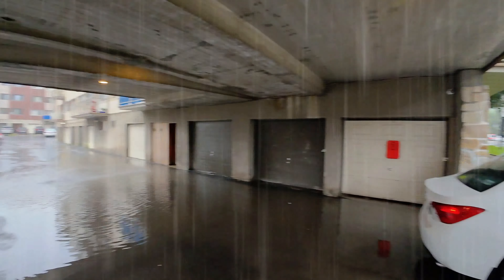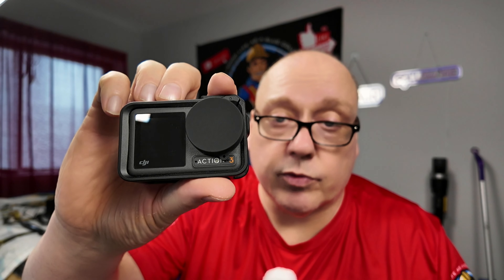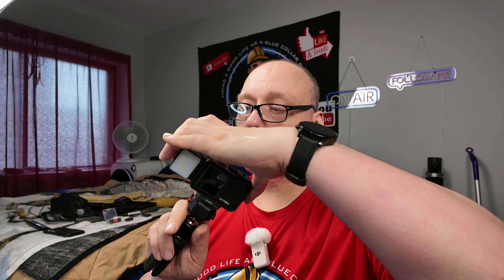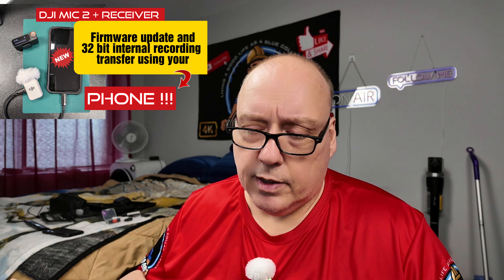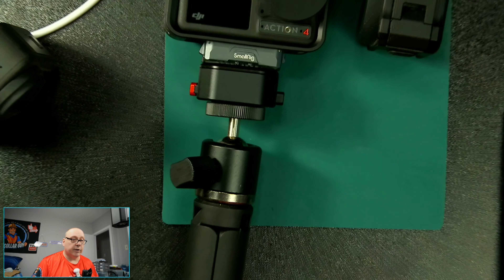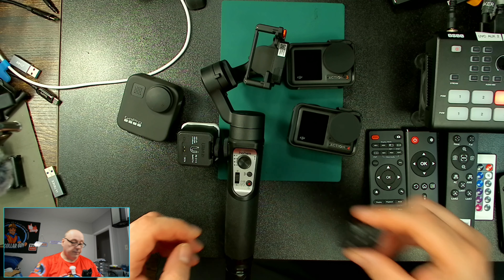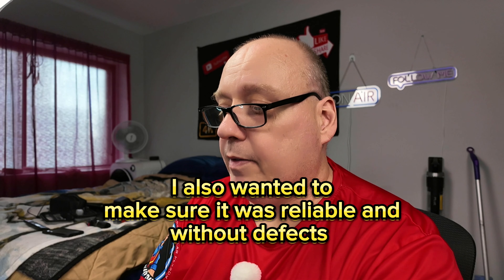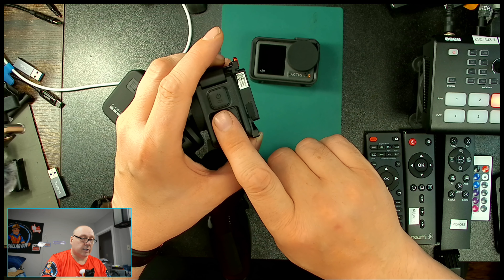Action Camera Vlogging!!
Which action camera and accessories are best for vlogging in bad weather

Hohem iSteady Pro 4 Action Cam Gimbal Stabilizer Compatible for Gopro Hero 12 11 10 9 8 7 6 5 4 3 &Osmo Action 3 Insta360 ONE R, Sports Cam, Quick Release Clip, IPX4 Splash Proof, Wireless Control

DJI Osmo Action 4 + DJI Mic 2 Transmitter (Shadow Black), Vlogging Camera with a 1/1.3-Inch Sensor, 360º HorizonSteady, Mic has Crystal-Clear Vocals, Anti-Wind Protection, Suitable for Travel, Sports

Hohem Wireless Bluetooth All-in-one Remote Control for hohem isteady M6/XE/MT2/Mobile+/X2/V2/Pro4/Q Gimbal Stablizer

ULANZI LM18 Magnetic Fill Light DJI OSMO Action 3/4 Camera, Vlogging Light Mini LED Camera Light for Action Camera Accessories, IPX5 Waterproof Portable Fill Light

SmallRig LED Video Light, Mini Camera Lighting Kit Waterproof Portable Light Cube with 8 Color Filters, Dimmable Fill Photography Light 5600K CRI95 for Smartphone, Action and DSLR Camera 3405